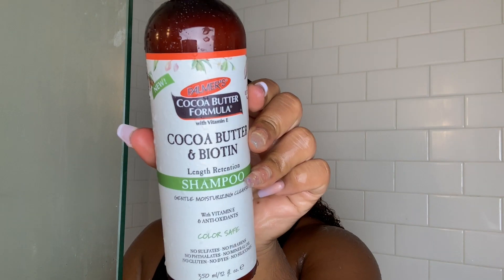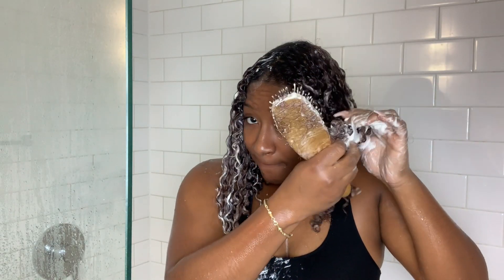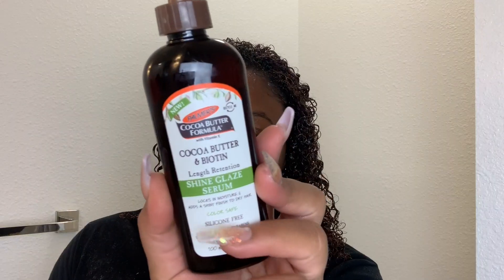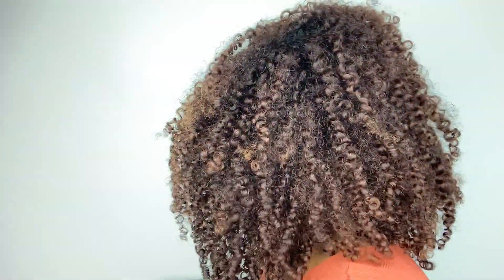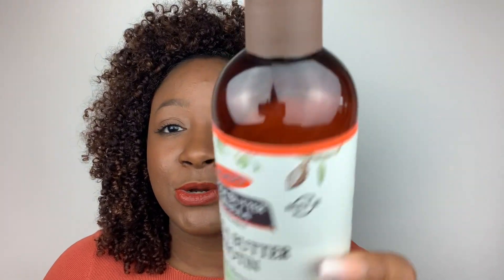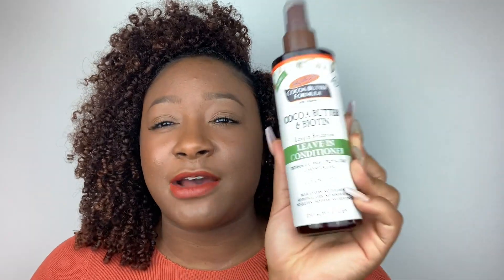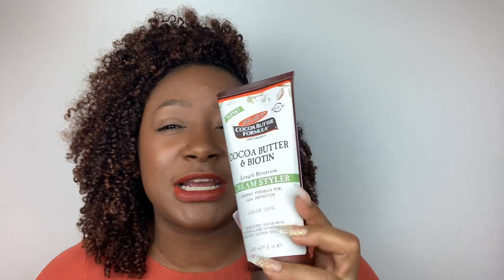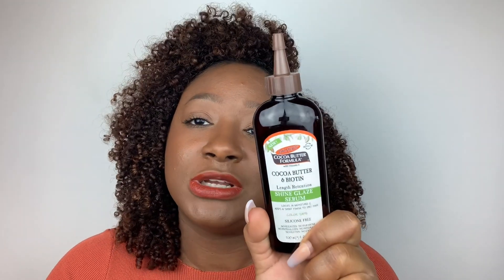NEW Palmer’s Cocoa Butter and Biotin Length Retention Line…HOW DO I SAY THIS? | AUGUST 2019 CURLBOX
In this video I will be doing a review of the NEW PalmersCocoaButterandBiotin line for LengthRetention. I have no clue how to feel about this washandgo…You will see once you watch the video.

"When you know better, you do better!"